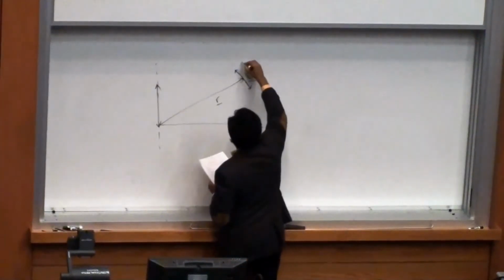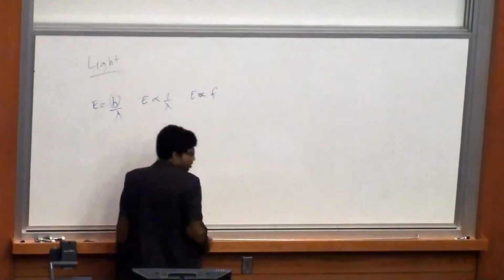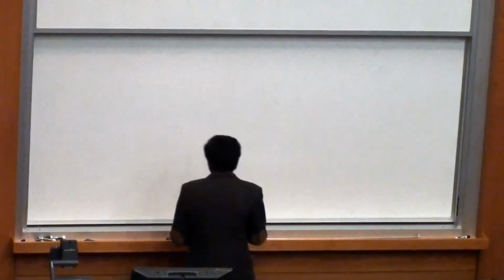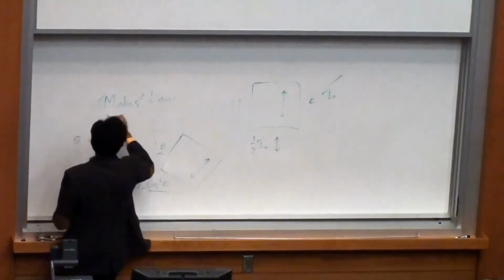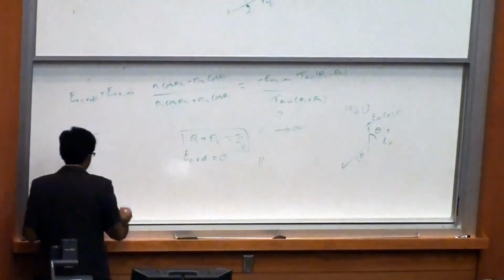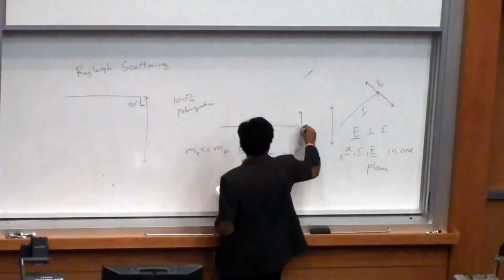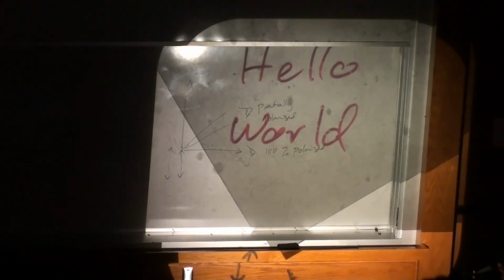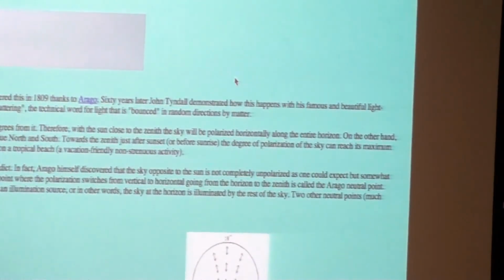July 31 - Electromagnetic Waves, Polarization